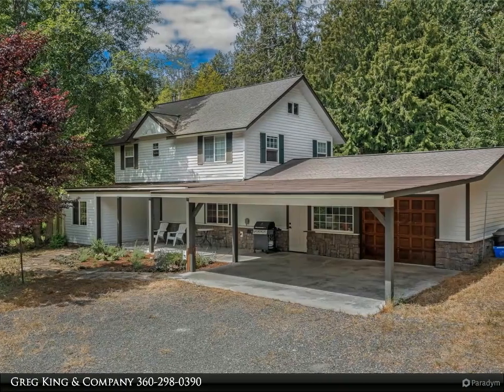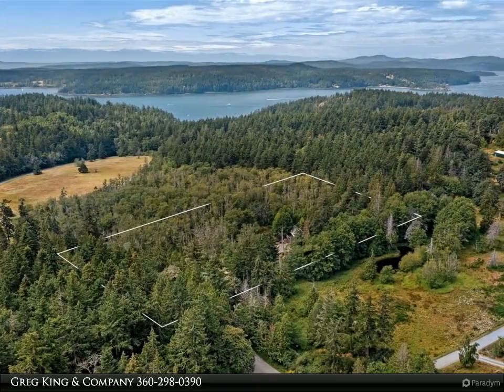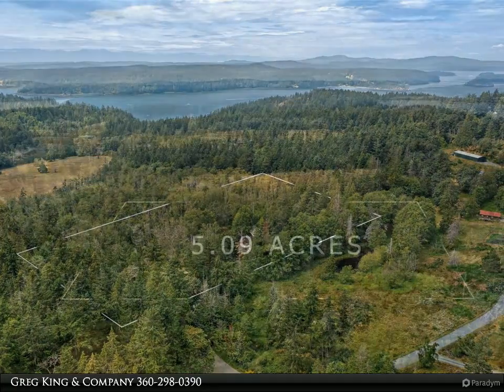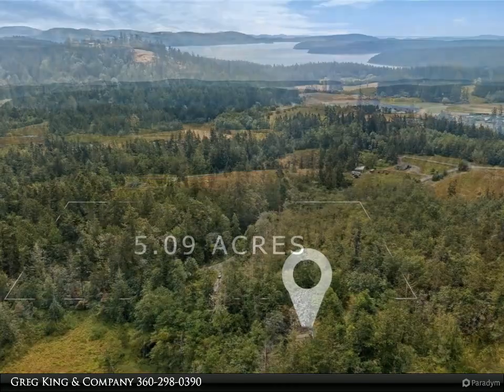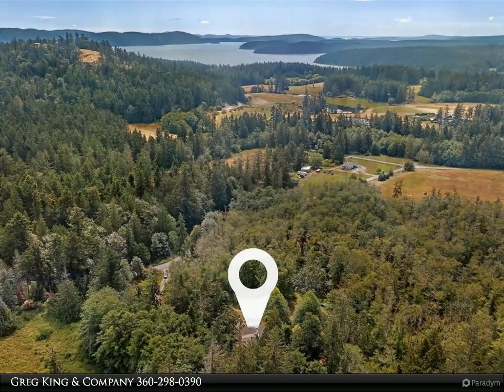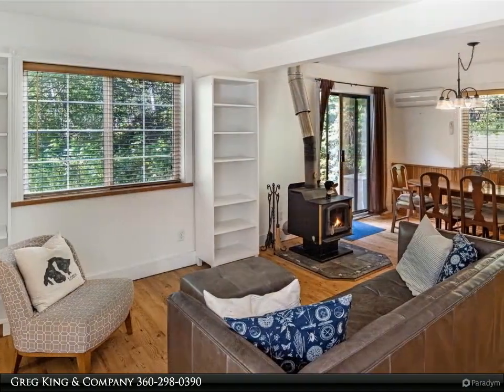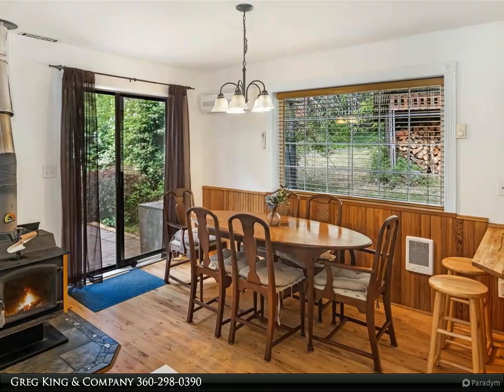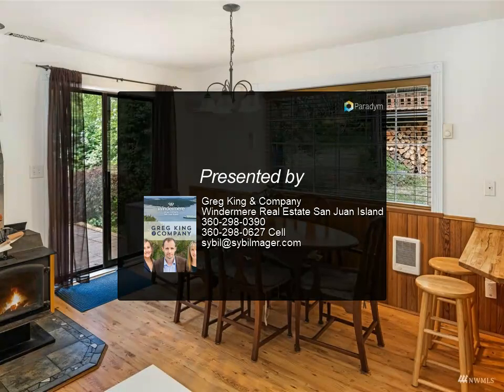257 Laporte Road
257 Laporte Road
Orcas Island, WA 98280

In the heart of a wooded wonderland, an inviting 1784 sf, two-level home on over 5 acres offers the best of the islands: privacy, tranquility, and surrounding natural beauty. Inside, spreading out is easy in living space inclusive of 3 bedrooms/3 bathrooms highlighted by inspiring natural views. Outside, there is room to roam and a sweeping covered porch to watch the pond or hear the stream. An orchard, garden, greenhouse, woodshed, and farm forest zoning offer opportunities. Attached carport and garage, detached carport, RV access/parking, and shed make this charming sanctuary also practical. Unexpected seclusion just minutes from ferry and Orcas Village amenities. Find yourself here.

1 full bath, 1 half bath, 1 three-quarter bath

Greg King & Company
Windermere Real Estate San Juan Island